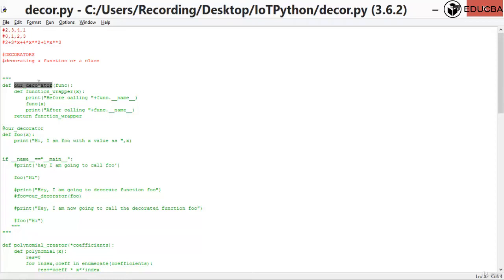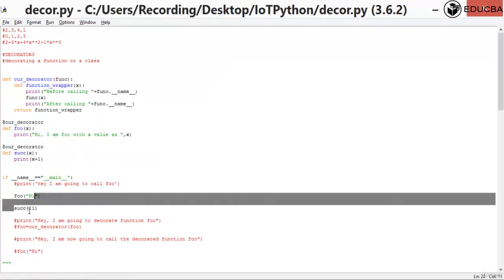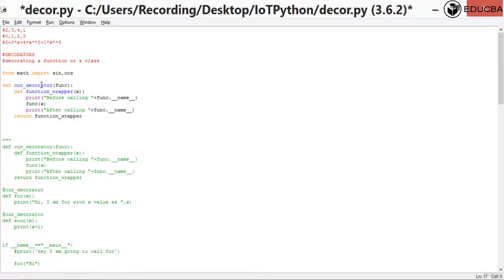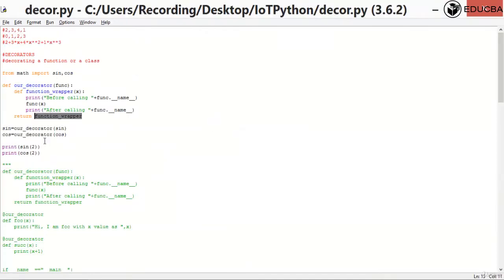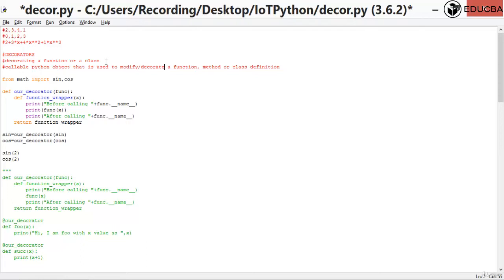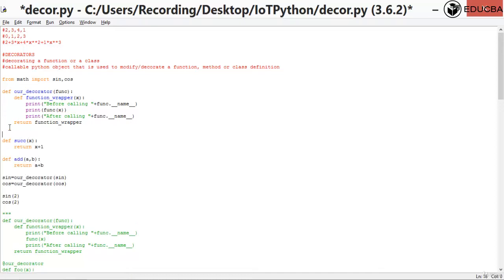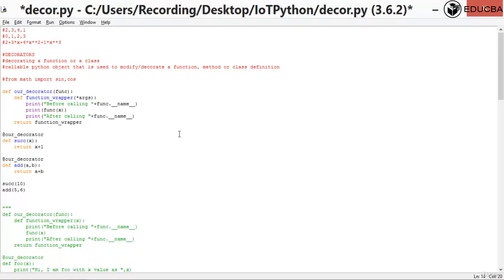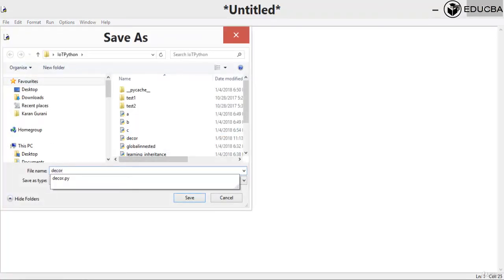Lec 68: Use Cases for Decorators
Use Cases for Decorators